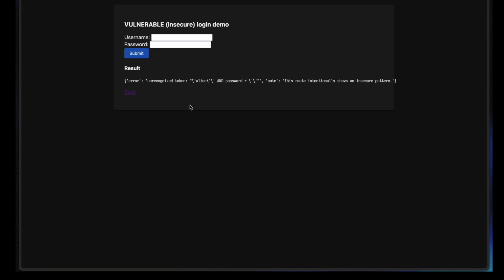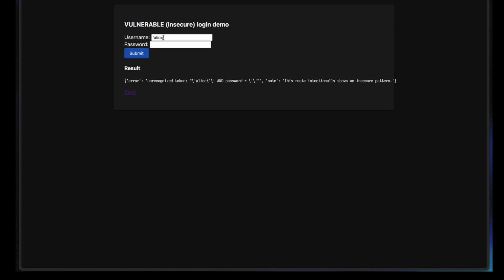How hackers HACK WEBSITES! SQL Injection tutorial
Learn how hackers steal data and bypass authentication with SQL Injections.